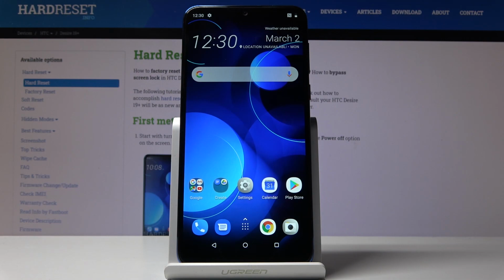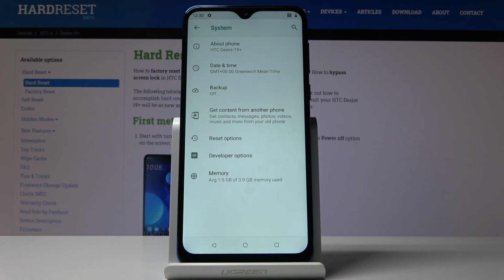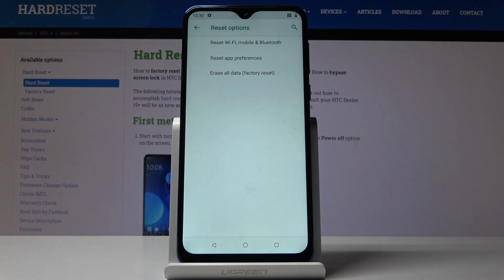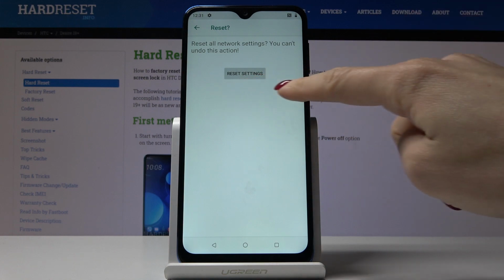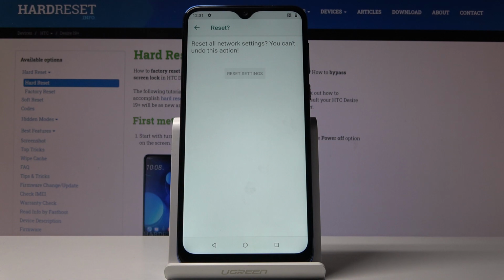How to Reset Network in HTC Desire 19+ – Restore Communication Settings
Learn more info about HTC Desire 19+:
If you meet some connection problems in your HTC Desire 19+, then we are coming with help! Today we are showing you how to restore all networks settings, which means you’ll successfully reset Wi-Fi, Bluetooth and mobile data settings. This operation should help you with errors and bring this feature back to it’s original, efficient state.

How to reset Network in HTC Desire 19+? How to reset Wi-Fi in HTC Desire 19+? How to restore network settings in HTC Desire 19+? How to remove all stored Wi-Fi networks in HTC Desire 19+? How to bring back default network settings in HTC Desire 19+?